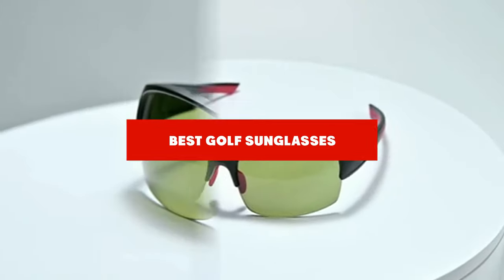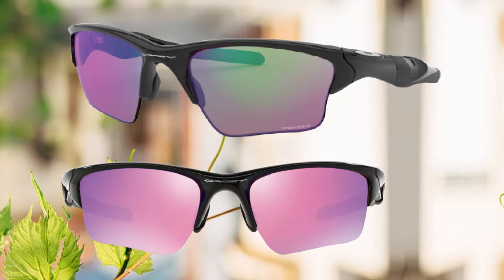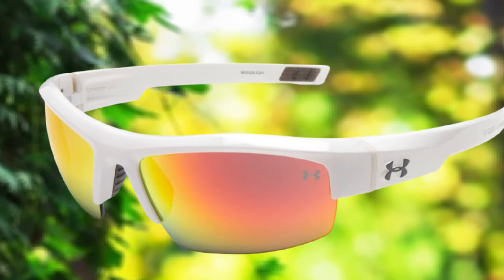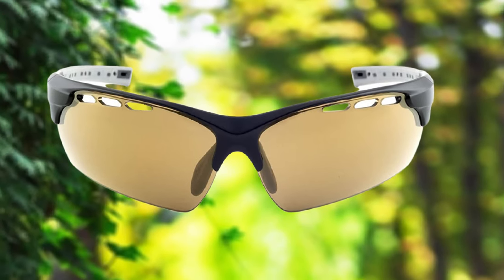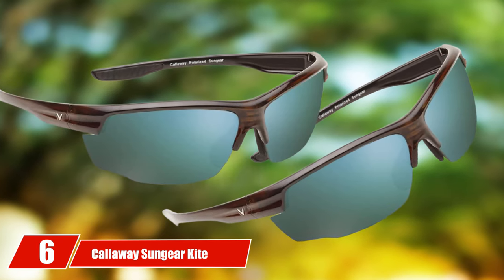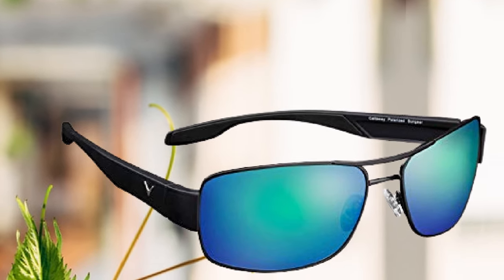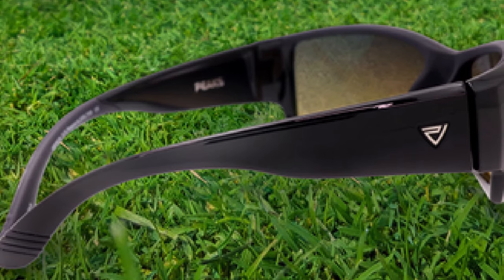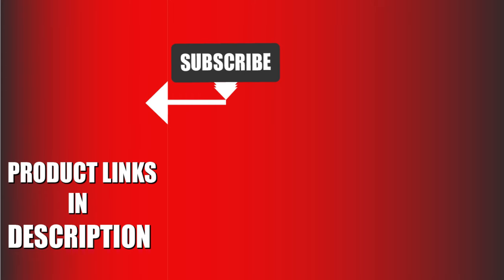Best Golf Sunglass In 2024 - Top 10 New Golf Sunglasses Review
Links to the Top 10 Best Golf Sunglasses we listed in today's Golf Sunglasses Review video & Buying Guide:

1 Oakley Men’s Half Jacket [Amazon]
2 Under Armour Igniter Polarized [Amazon]
3 Mikasuki Polarized Sports [Amazon]
4 Tifosi Crit Enliven Golf Sunglasses [Amazon]
5 Duduma Polarized Sports Sunglasses [Amazon]
6 Callaway Sungear Kite Golf [Amazon]
7 Callaway Sungear Raptor Golf [Amazon]
8 Oakley Men's Oo9364 Flak Draft [Amazon]
9 Peakvision Non-Polarized Golf Sunglasses [Amazon]
10 High Definition Golf Ball [Amazon]

In this video, we have gathered the Golf Sunglasses on the market in 2024. With all types of consumers in mind, we made this list through extensive research, pricing, quality, durability, brand reputation, and various other factors.